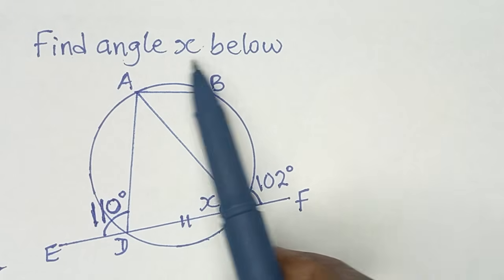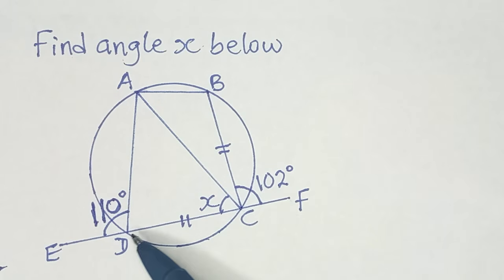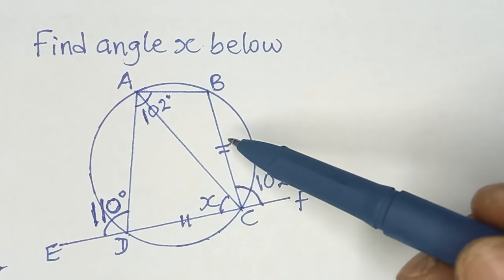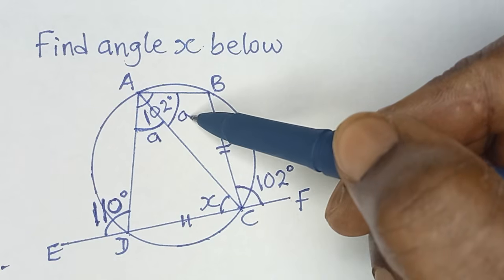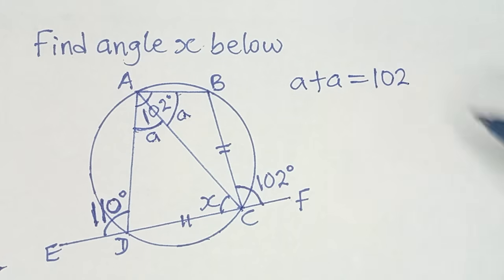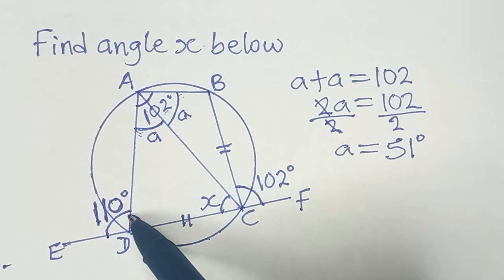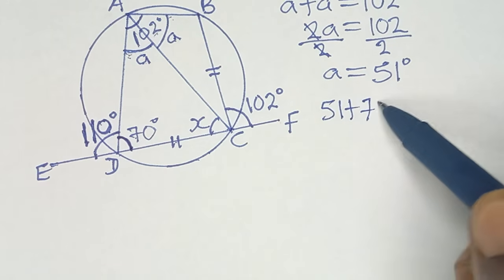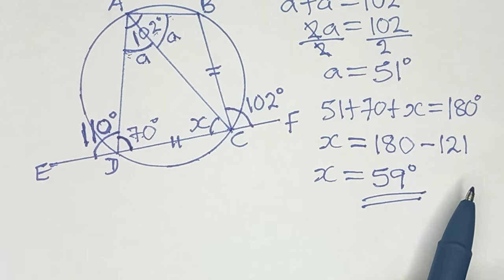Challenging Circle Geometry Problem || Nice Visual Solutions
Master circle geometry with this step-by-step solution to finding the missing angle x!

​In this video, I break down a classic geometry problem involving a cyclic quadrilateral, exterior angles, and an equal chords Theorem. Learn how to apply fundamental circle theorems to solve tricky angle puzzles effortlessly!

​📐 Key Theorems & Concepts Covered in This Video:

​Exterior Angle of a Cyclic Quadrilateral: Understanding why the exterior angle equals the opposite interior angle.

​equal chords Properties: Finding angles when two chords are equal (BC = DC).

​Angles on a Straight Line: Calculating supplementary angles along a straight line.

​Opposite Angles of a Cyclic Quadrilateral: Using sum rules (180⁰) to find missing angles.

📖 Recommended Textbook: This is the circle geometry book I use. Grab it on Amazon for extra practice problems and solutions

​💬 Question for You:

​Did you solve angle x using a different circle theorem? Drop your method in the comments below!